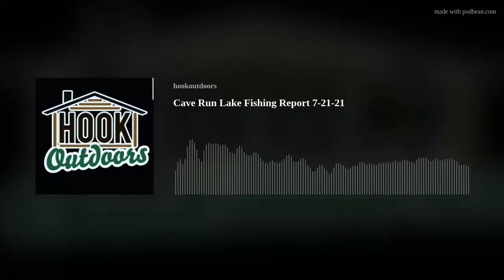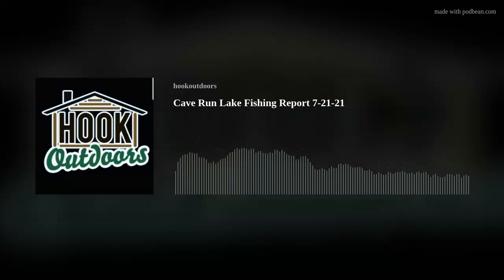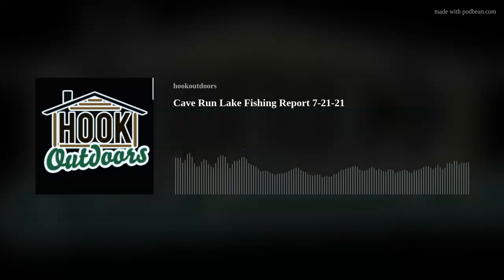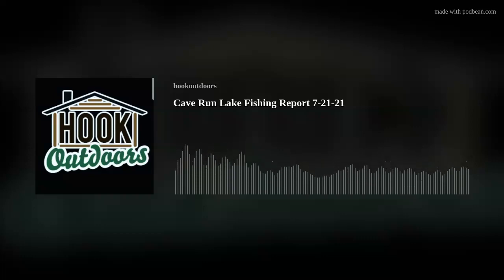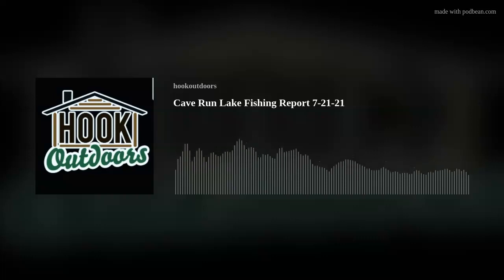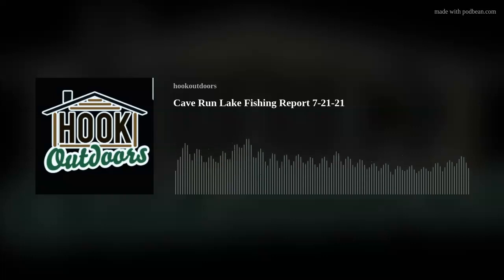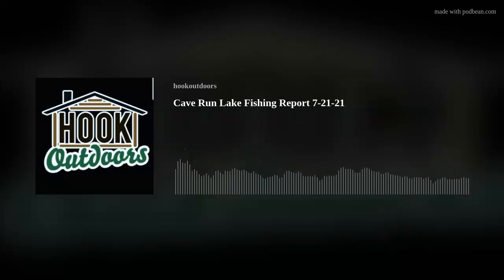Cave Run Lake Fishing Report 7-21-21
Dan Hook and Evan Barker talk about fishing and water conditions  here at Cave Run Lake.  We also talk about Evans recent trip to Lake Hartwell for the High School Nationals and what that lake is like.